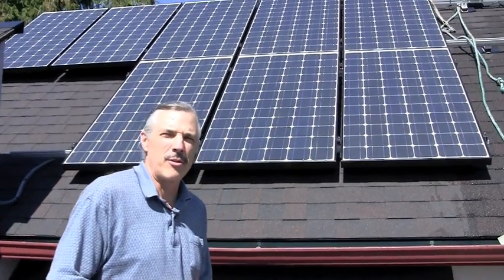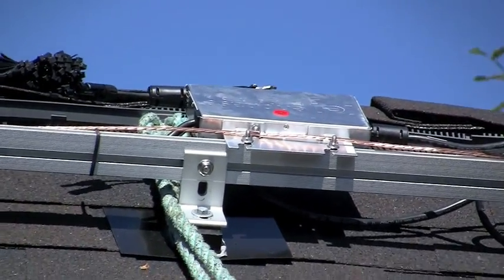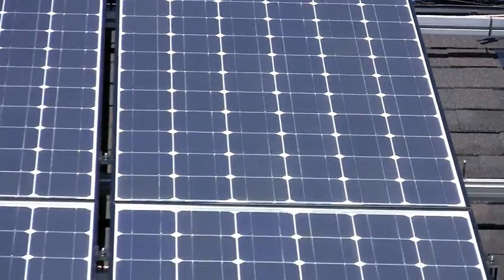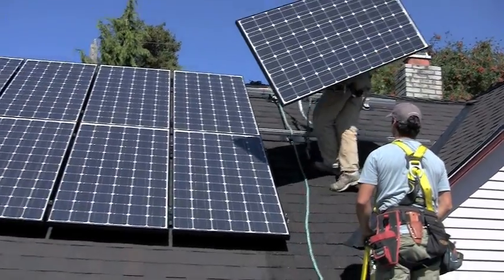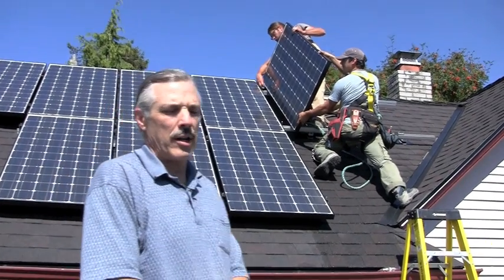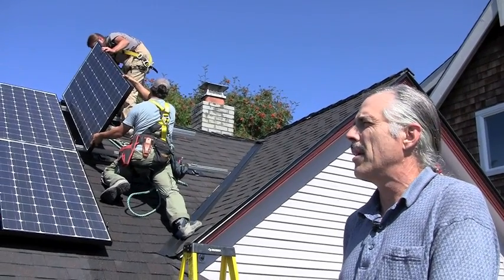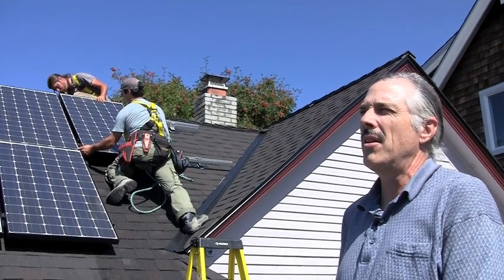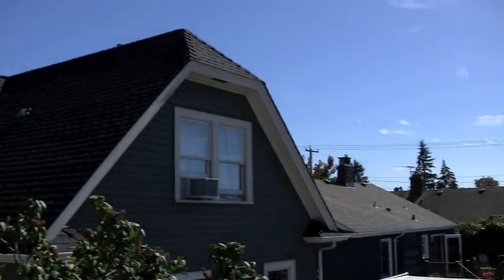Installing solar panels on a house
In this video I had the chance to speak with Jeremy with Puget Sound Solar during the installation of solar panels on a house in Seattle. He does a great job educating people on the importance of Solar and how home can help renewable energy within a